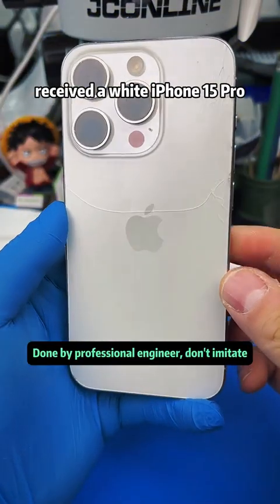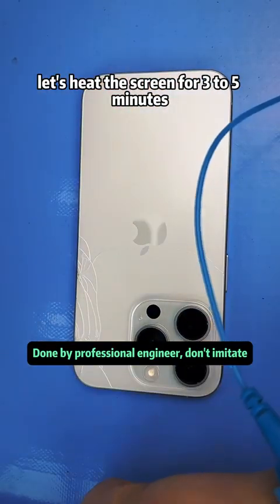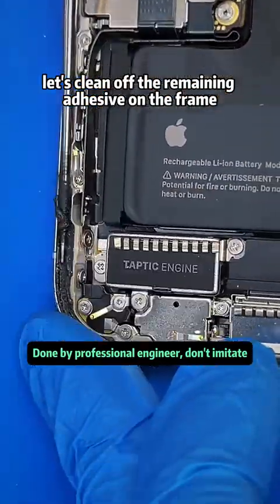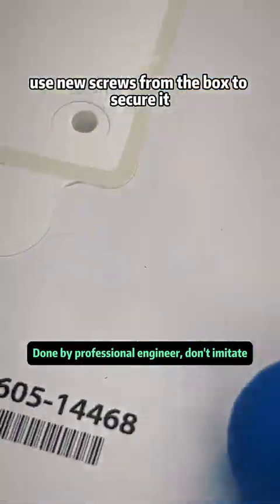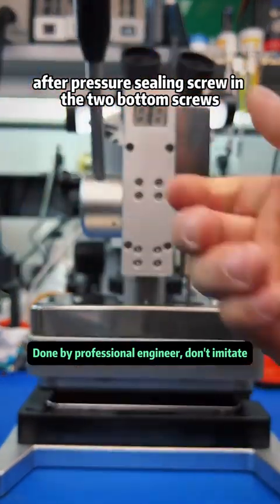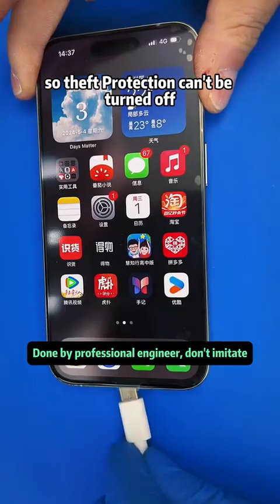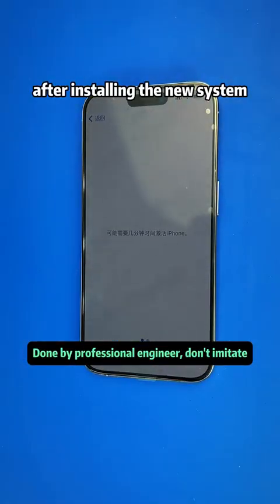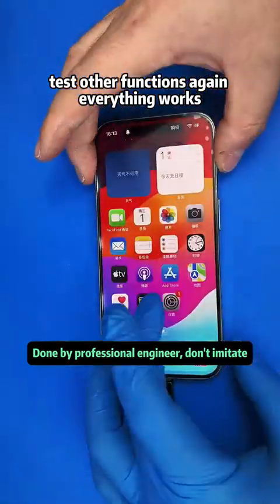iPhone 15 Pro Severe Damage Repair – Screen, Frame & Security Lock Fix | iFix Pro USA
Welcome to iFix Pro USA, your trusted source for professional smartphone repair and advanced iPhone diagnostics.

In this video, we repair a heavily damaged iPhone 15 Pro with a shattered screen, bent frame, and theft lock issue. Severe physical damage can affect multiple internal components including the display assembly, frame alignment, and motherboard connections.

Our technicians carefully perform a complete teardown, frame restoration, and professional screen replacement while also resolving the theft lock issue through proper diagnostics.

Watch the full step-by-step repair process as we restore this damaged iPhone 15 Pro back to working condition using professional repair tools and techniques.

What you will learn in this video:

• Problem diagnosis
• Logic board troubleshooting
• Microsoldering repair
• Complete restoration process